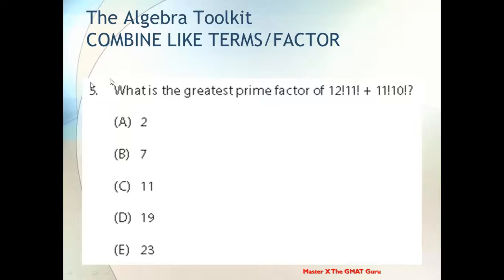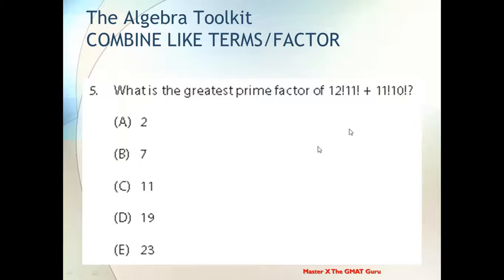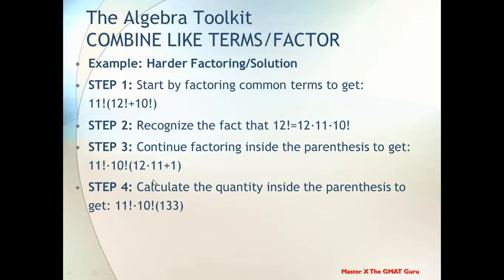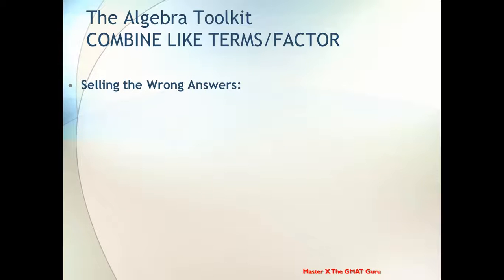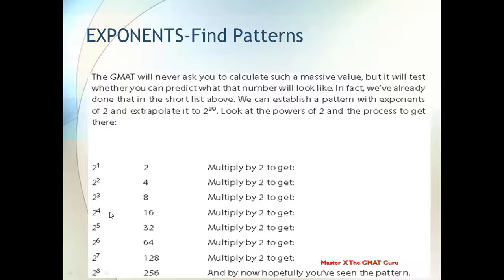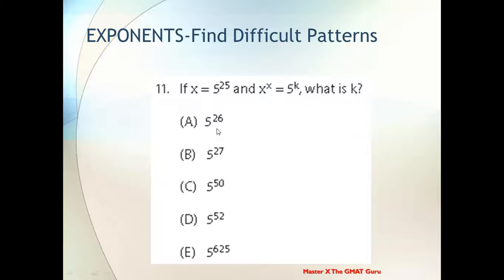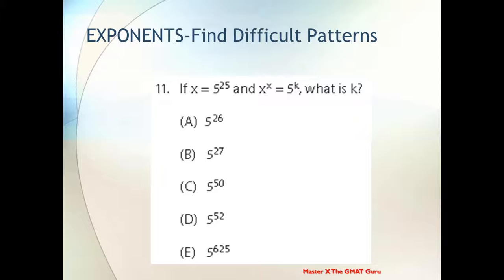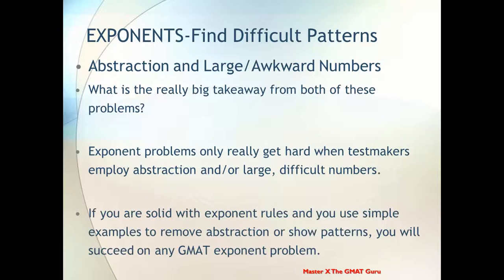GMAT LESSON 8 DEMO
This is a short demo version of GMAT LESSON 8 presenting tactics and methodologies of solving quickly and accurately problems with big exponents and large numbers that need to be factored from the Quantitative Section of the GMAT exam.